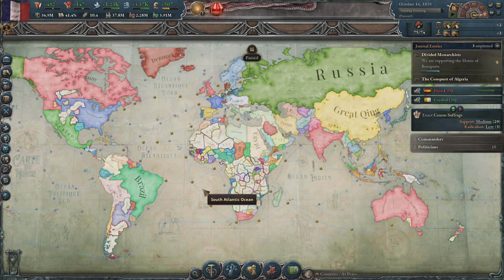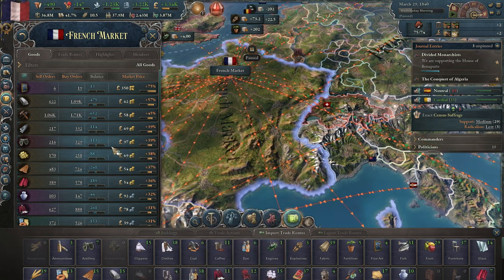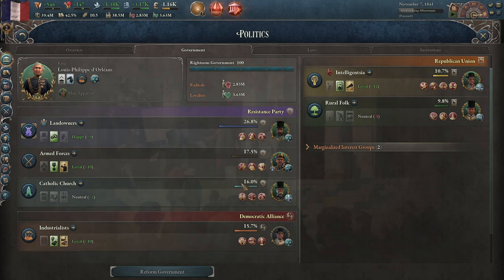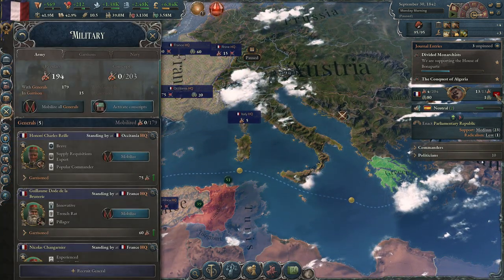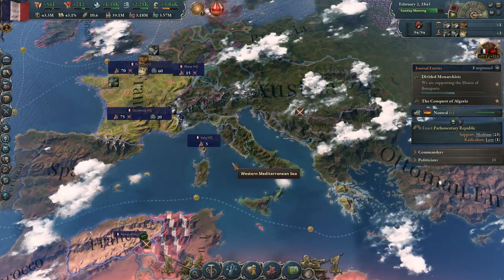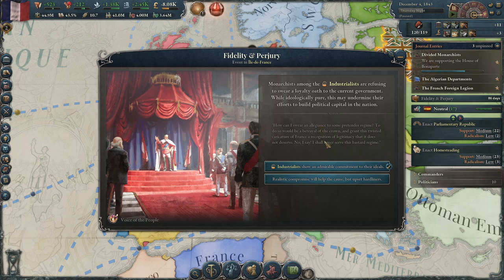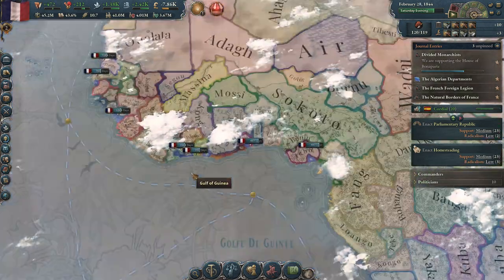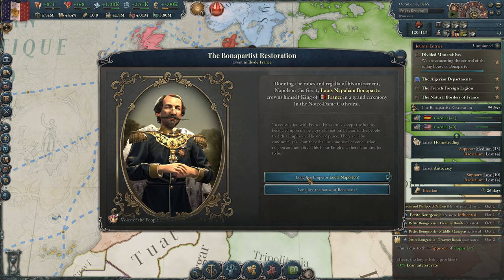Let's Play Victoria 3 III Voice of the People | France Gameplay Ep. 2: The Bonapartist Restoration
Join me in my Victoria 3 Let's Play as France with the Voice of the People DLC.  Unlike the USA & Japan series, this campaign will be far more focused on warfare, great power diplomacy, and colonization.  Our initial goal will be the restoration of the Bonaparte dynasty under Louis Napoleon III.  Our political policies will somewhat mirror Louis-Napoleon's, though there will likely be some key differences as well.

You can also purchase the base game on Steam

Ashley N.M. Hyatt, Jeff Johnson, John Robinson, Clement, Cody Jannotte, & Lucia Aponte

Praetorian HiJynx | HD gameplay |  playthrough | Vicky 3 Victoria III | 19th Century 1800s strategy game | Victorian Age | grand strategy | Kingdom of France | French Empire